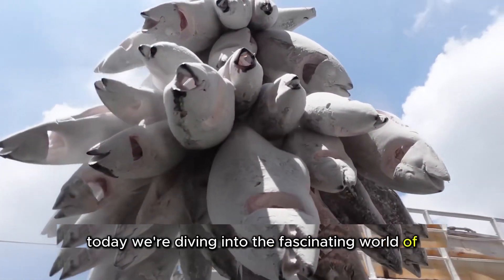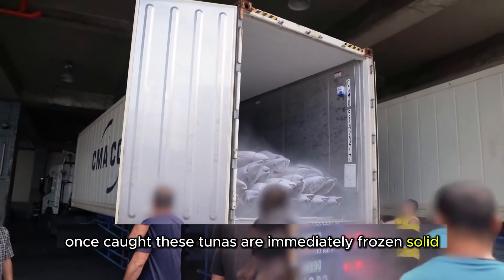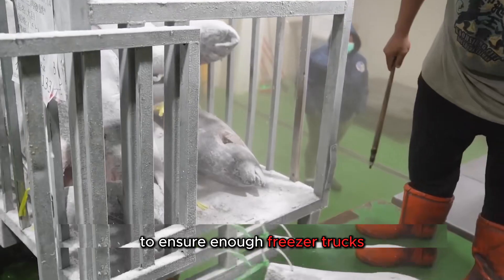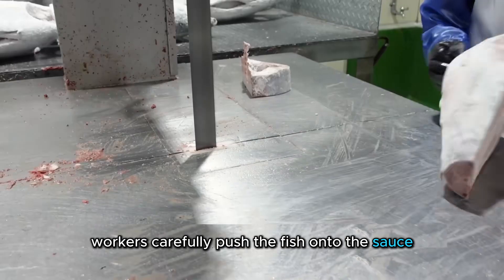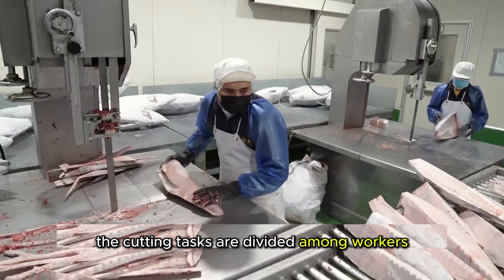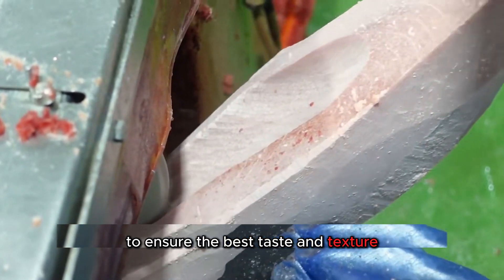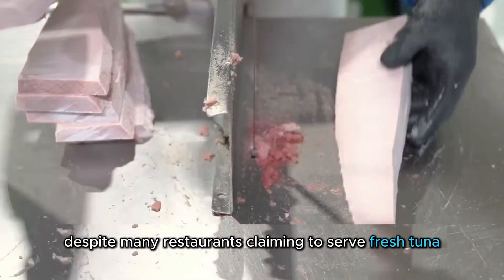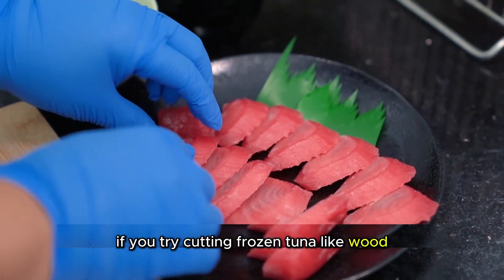Tuna Lumberjacks Cutting Fish Like Wood in -40°F Freezer | Street Food Stories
Tuna Lumberjacks Cutting Fish Like Wood in -40°F Freezer | Asian Food Stories

Street Food Stories takes you on a culinary adventure across Asia! We explore the vibrant world of Asian cuisine, from iconic street food to regional specialties and historical dishes.